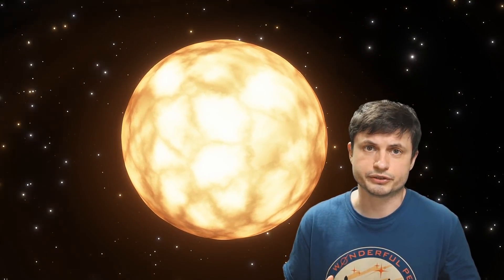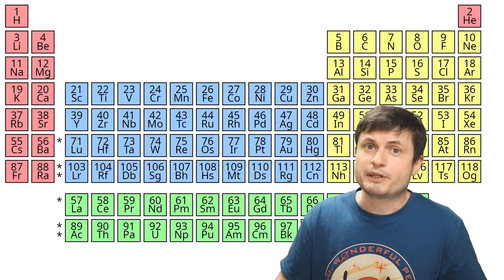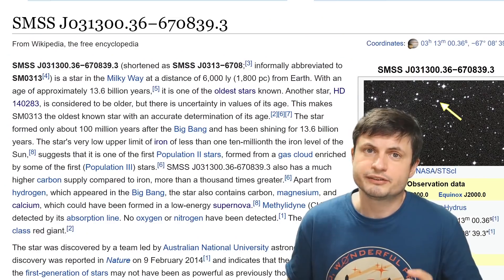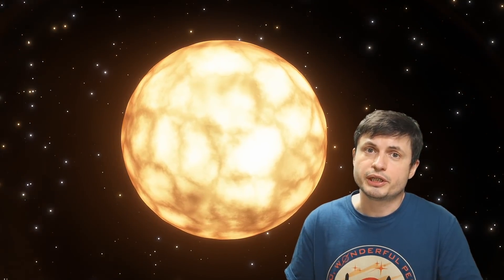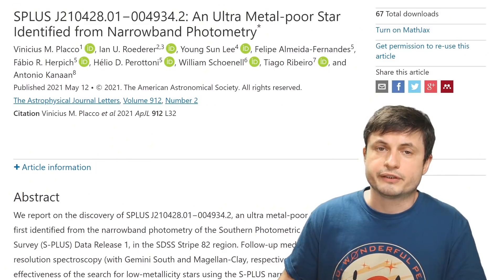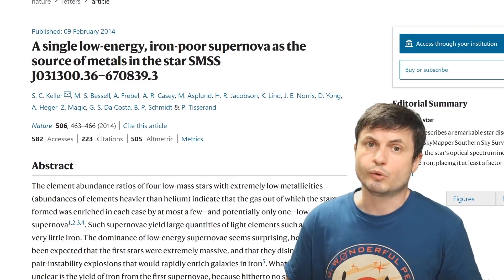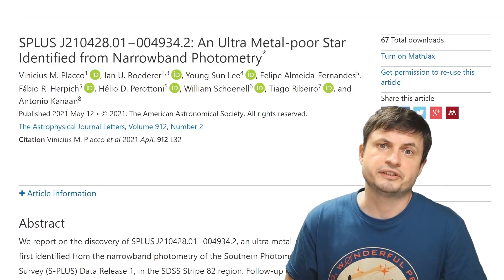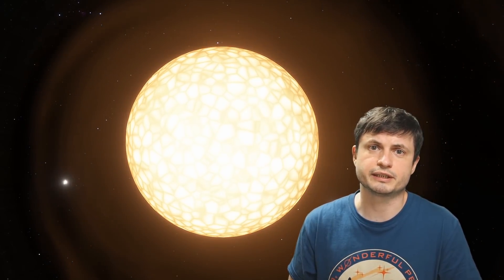Extremely Rare Ancient Star Found That Could Help Us Solve a Mystery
Hello and welcome! My name is Anton and in this video, we will talk about a discovery of another extremely ancient star, this time with new unusual properties.

32ygEA36irM9Dsqx2rXZmHQ9rj7ZoWDYWZ

Tybie Fitzhugh
Viktor Óriás
Les Heifner
theGrga
Steven Cincotta
Mitchell McCowan
Partially Engineered Humanoid
Alexander Falk
Drew Hart
Arie Verhoeff
Aaron Smyth
Mike Davis
Greg Testroet
John Taylor
EXcitedJoyousWorldly !
Christopher Ellard
Gregory Shore
maggie obrien
Matt Showalter
Tamara Franz
R Schaefer
diffuselogic
Grundle Muffins

Images/Videos:
Illustris Project
X-ray: NASA/CXC/Rutgers/J.Hughes; Optical: NASA/STScI
USA/Hubble
NASA/WMAP Science Team
J.P. Harrington and K.J. Borkowski (University of Maryland), and NASA